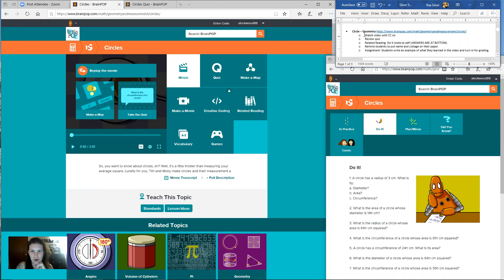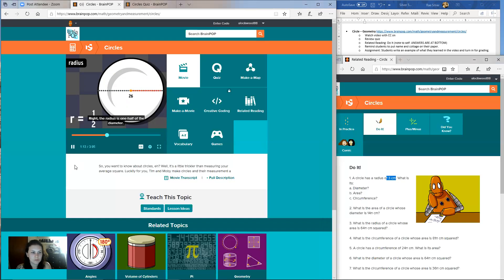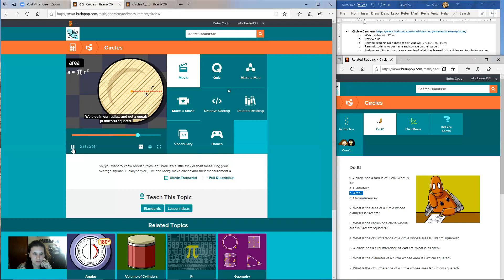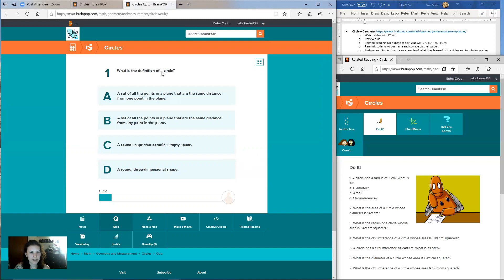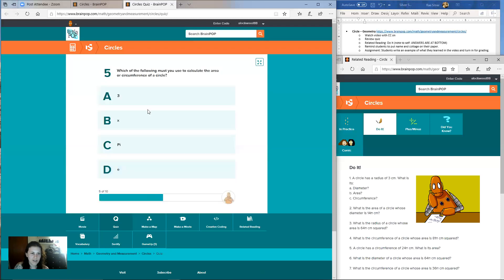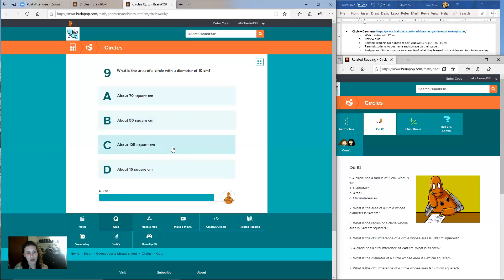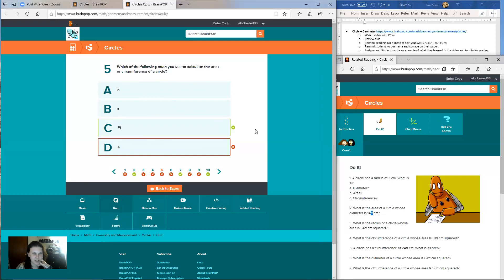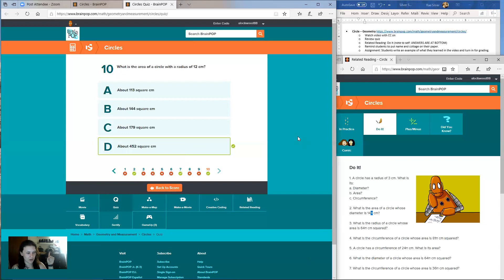Math, Geometry and Measurement, CIRCLES